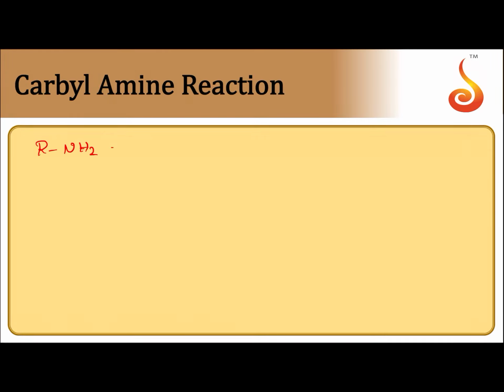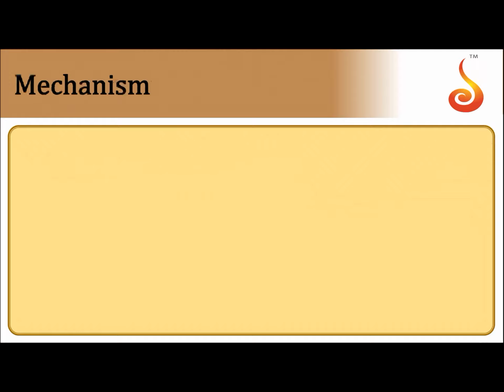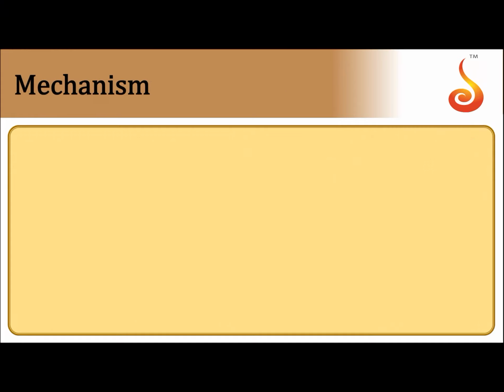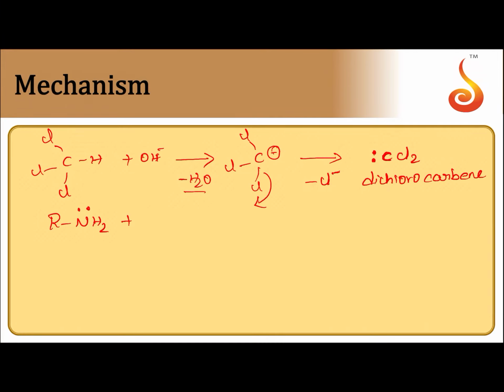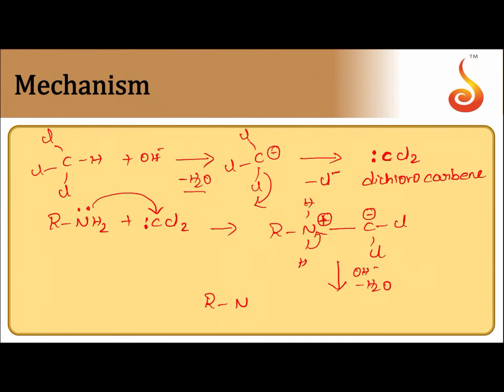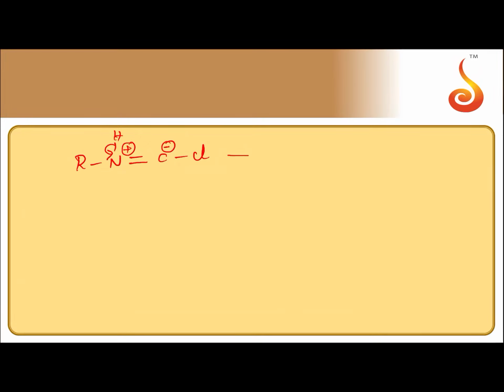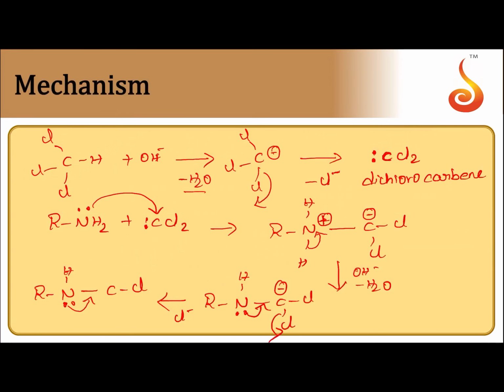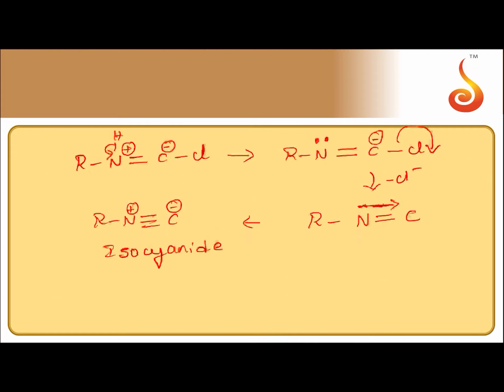PU 2 | Chemistry | Organic Compounds Containing Nitrogen | Lecture 4 | Slide 16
Welcome to Concept Videos for PU 2! This slide will explain Organic Compounds Containing Nitrogen. We will focus on Carbylamine Reaction. We are sure you will have an effective learning experience.